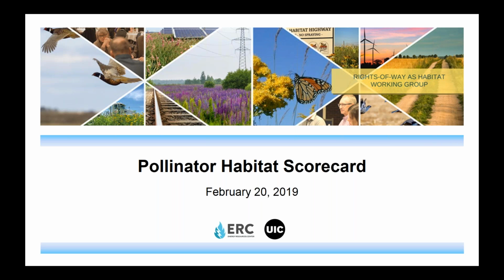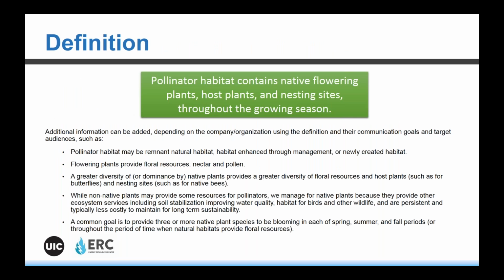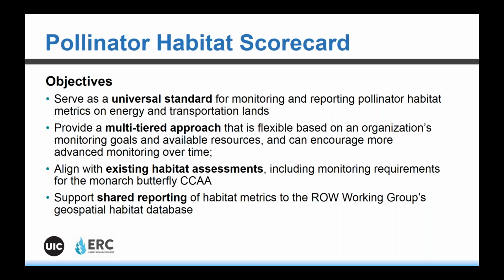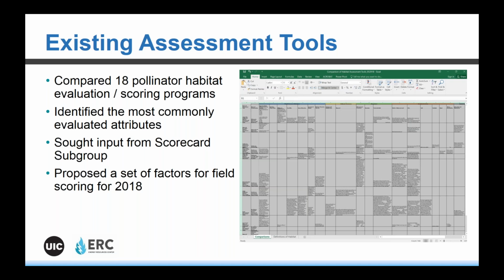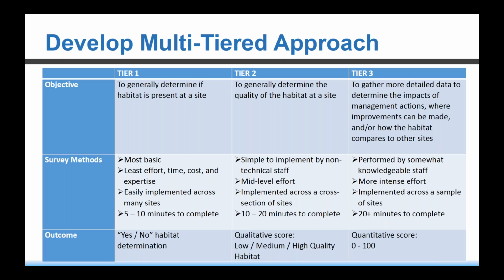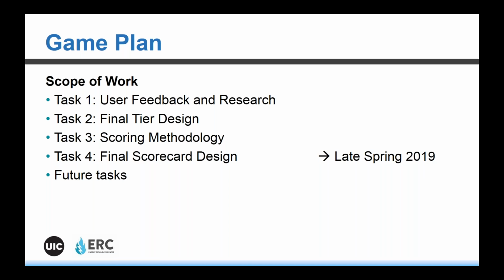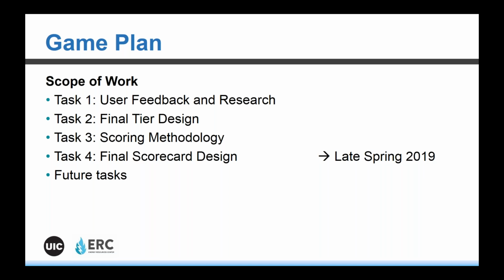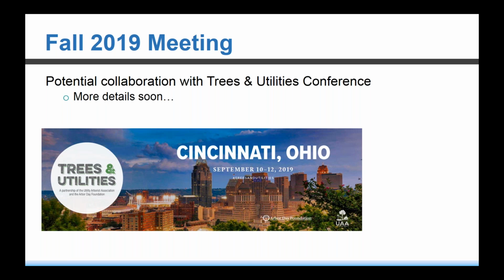Working Group Pollinator Habitat Scorecard - February 20, 2019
Presenter: Iris Caldwell, University of Illinois at Chicago, Rights-of-Way as Habitat Working Group meeting on February 20, 2019 at the Renaissance Schaumburg Convention Center Hotel in Schaumburg, Illinois.

This presentation provides an update on the Pollinator Habitat Scorecard being developed by the Rights-of-Way as Habitat Working Group.